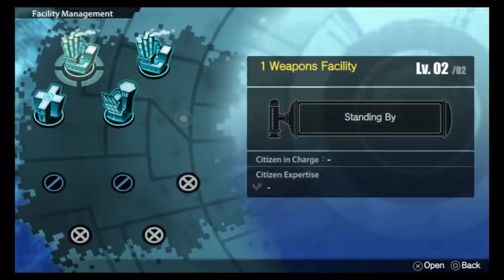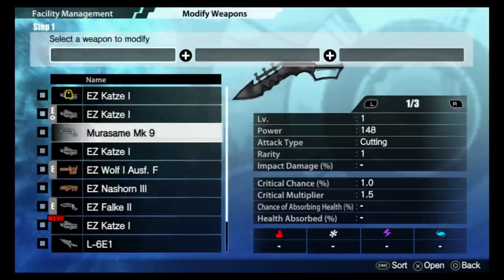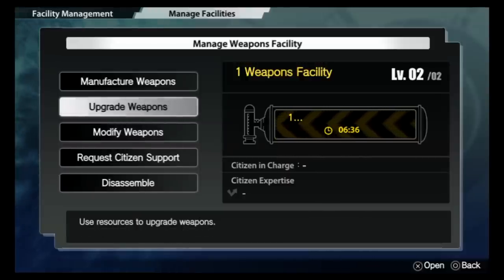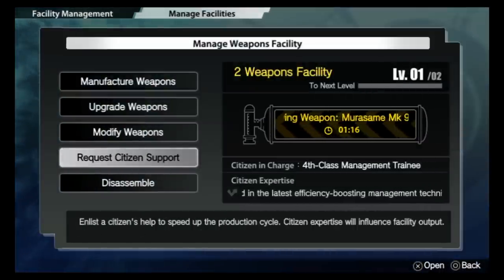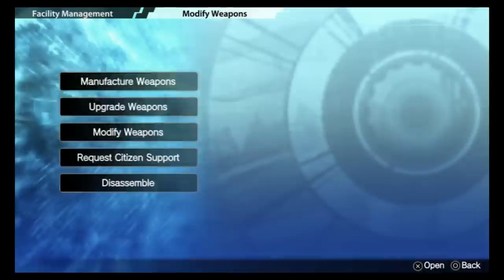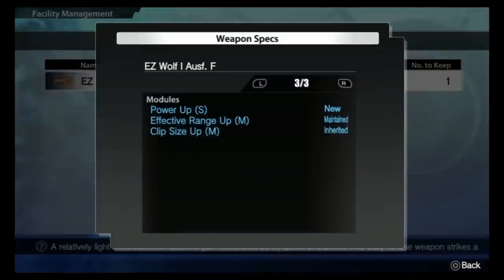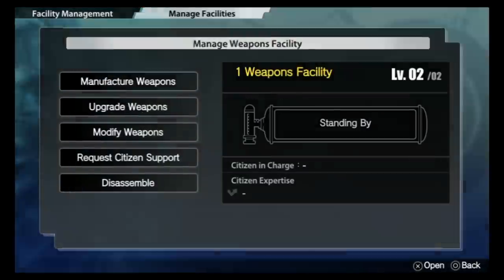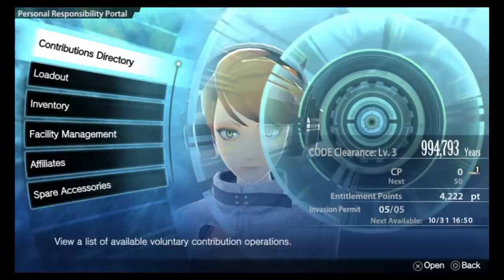Freedom Wars Facility Management and Weapon Modules Tutorial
Short video made to explain what facilities are, how facilities works and also, the more important MODULES of weapons and what you should avoid doing.

Let's KOUKEN!

Remember it is best that you do not Mix a Range with a Melee weapon no matter what the reason to avoid as much debuffs as possible.

Freedom Wars (フリーダムウォーズ Furīdamuuŏ̄zu?) is a Japanese action role-playing video game developed by SCE Japan Studio exclusively for the PlayStation Vita.It was released on June 26, 2014 in Japan, August 7, 2014 in Asia, and October 2014 in North America and Europe.